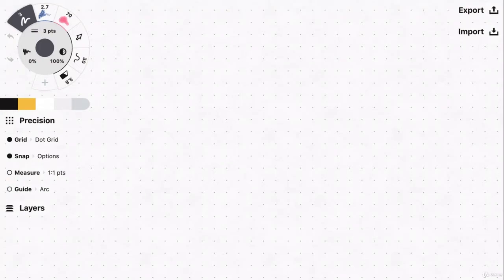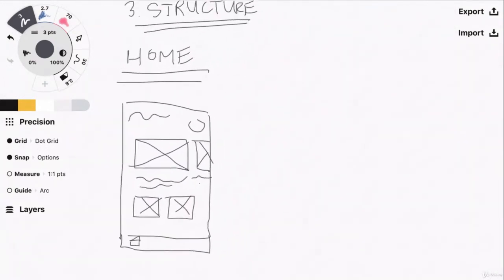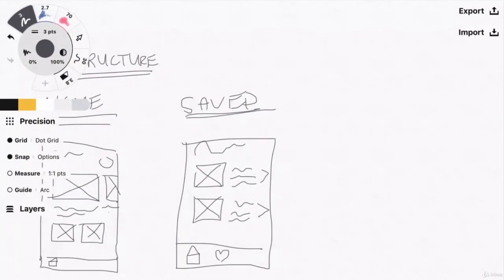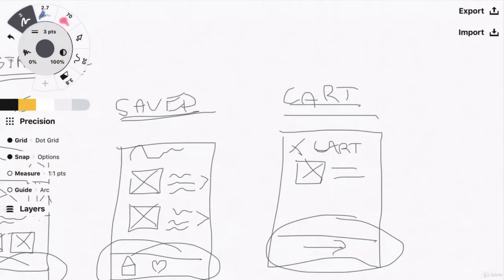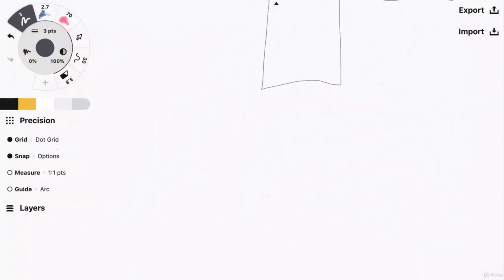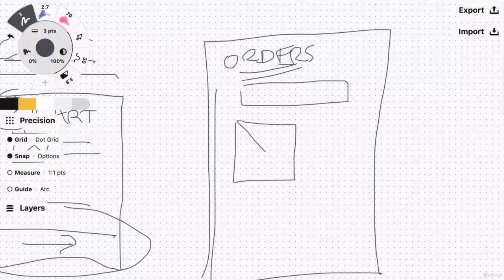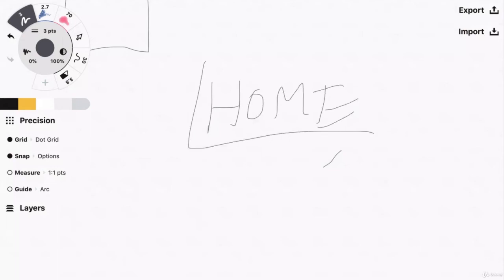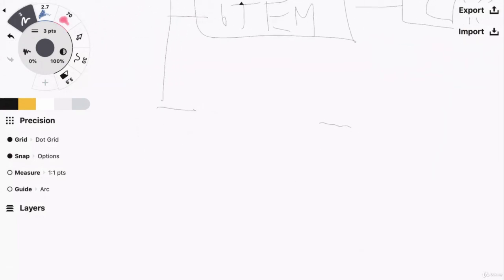Sketching User Flows 3